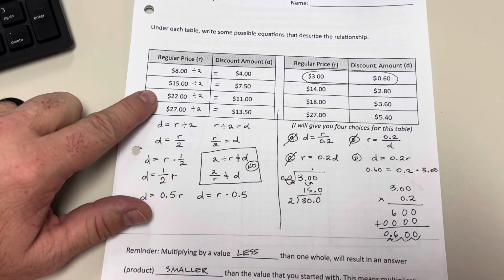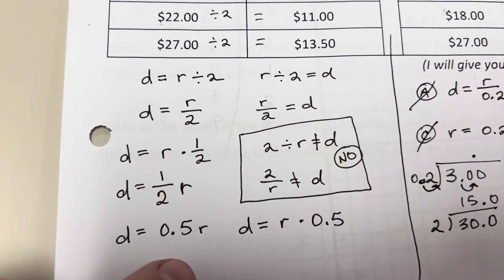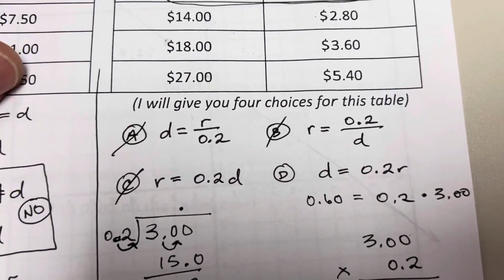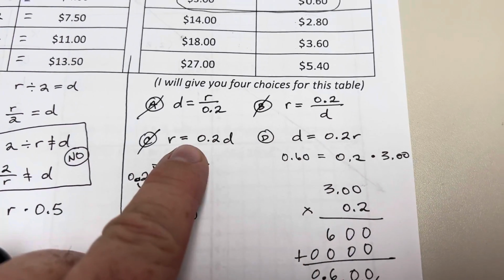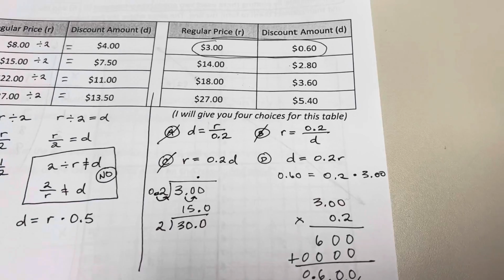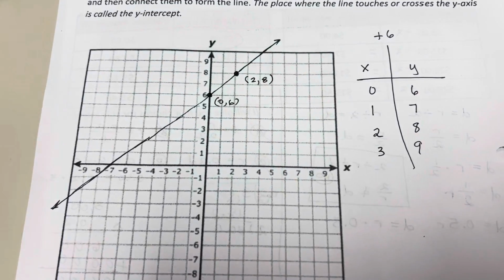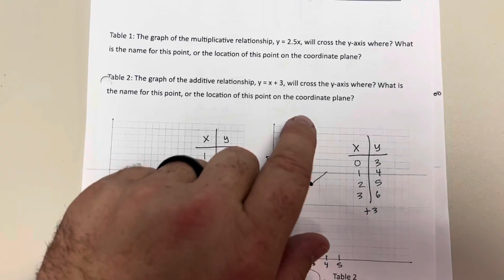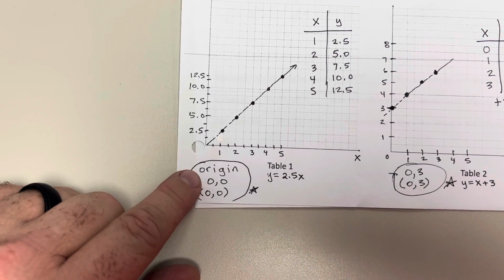Unit 6 Review